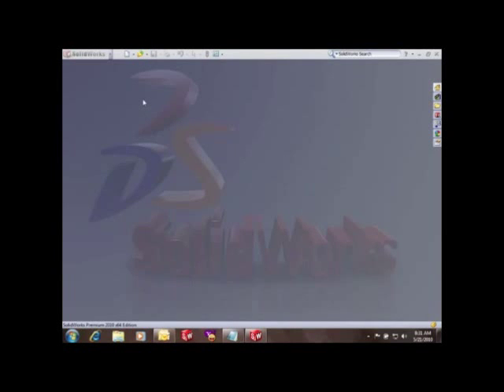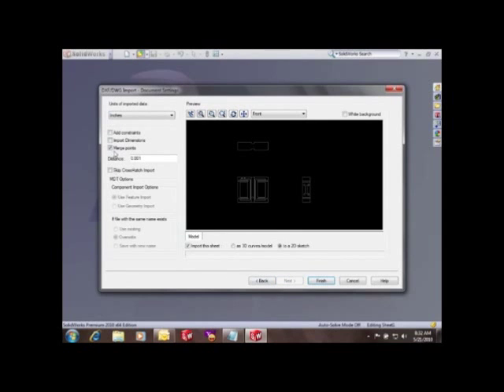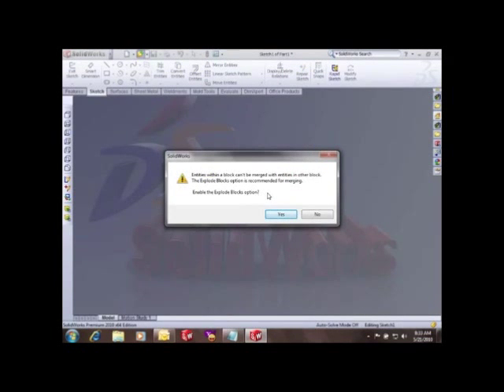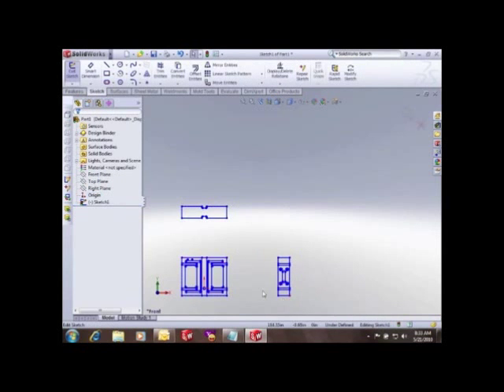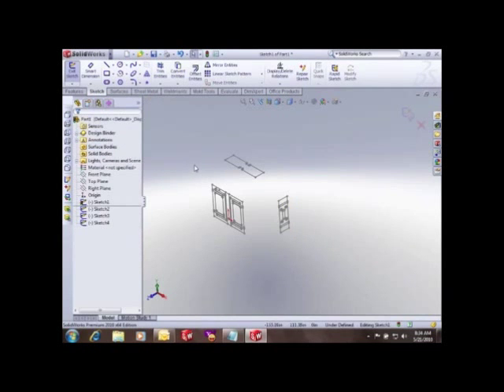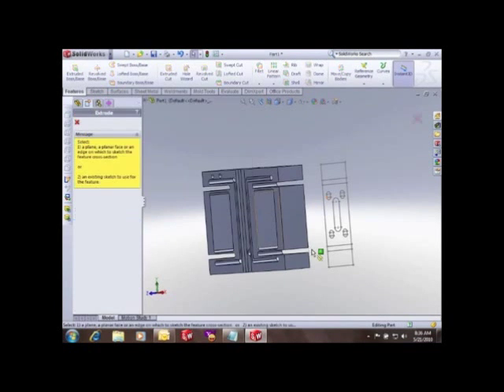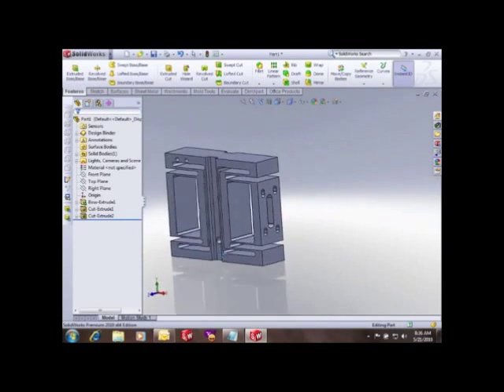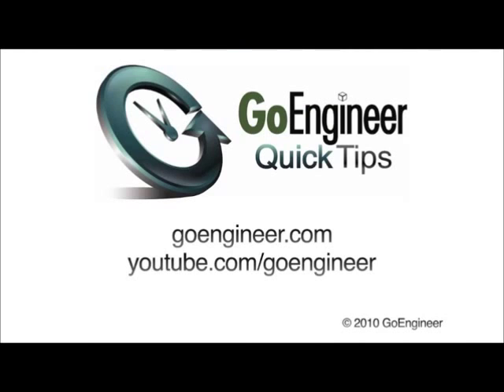SolidWorks trik - Konvertovanje 2D u 3D